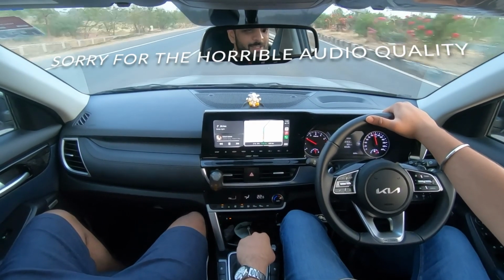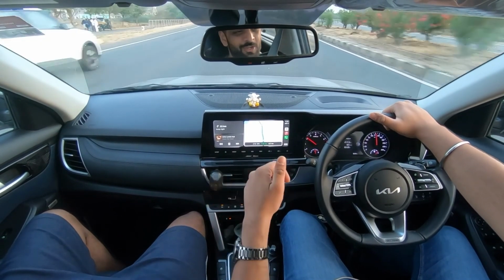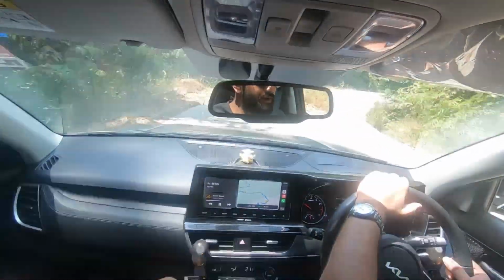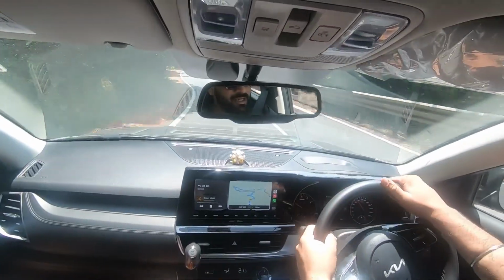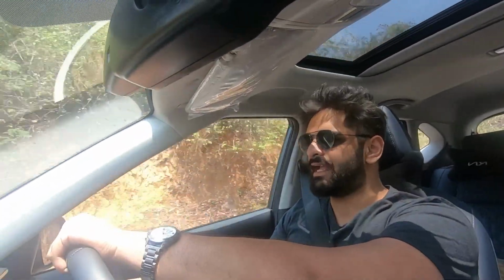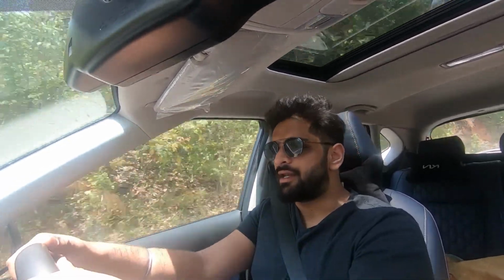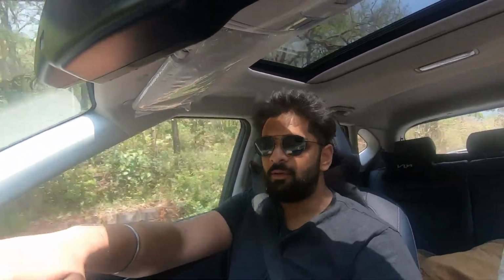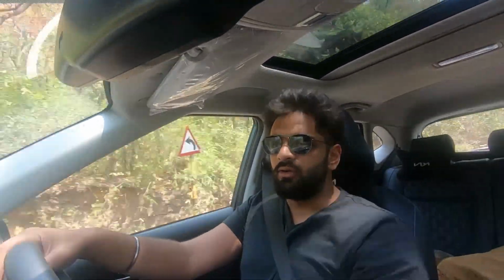Driving My Kia Seltos X Line 7DCT from Bangalore to Goa - Vlog-ish 1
Hi Everybody,

This is a road trip kind of review of my Kia Seltos X Line. It's the first time I've done a road trip in the car and the experience was truly so great so wanted to share it.

I am going to continue creating great content (in my opinion) about cars including drives, reviews, features, vlogs, jokes and so much more.